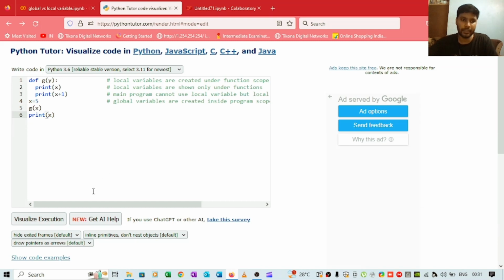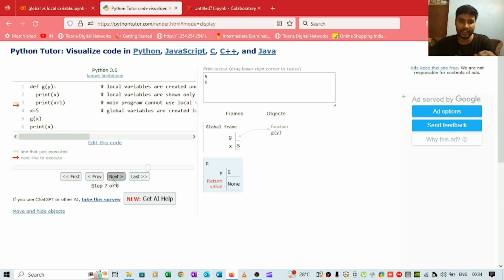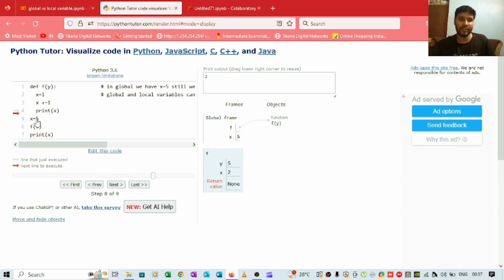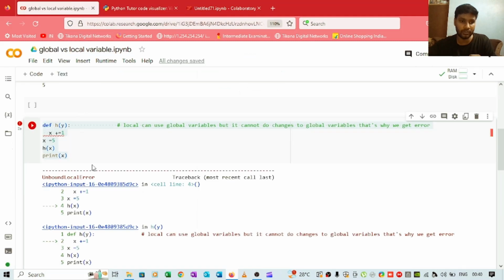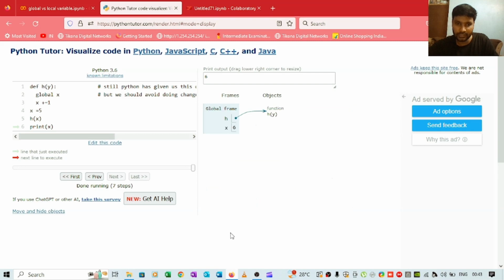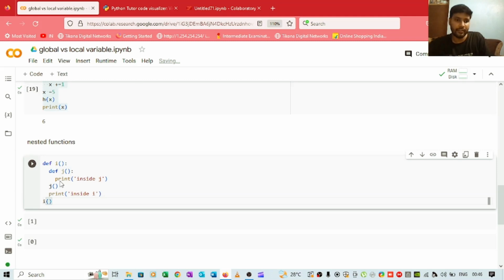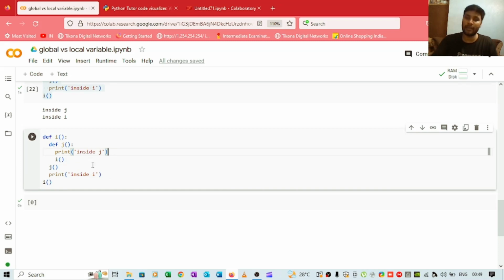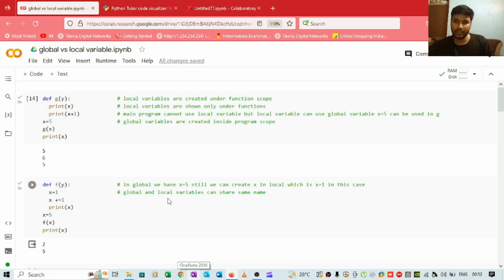Local Variable Vs Global Variable | Python | Functions Part 4 | Data Science Program | Future4.0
- global variables
- local variables